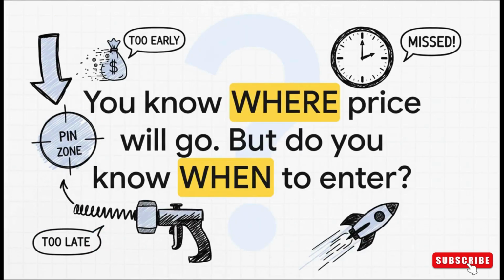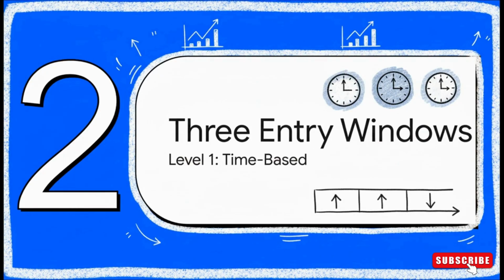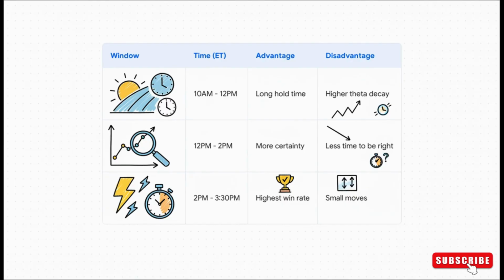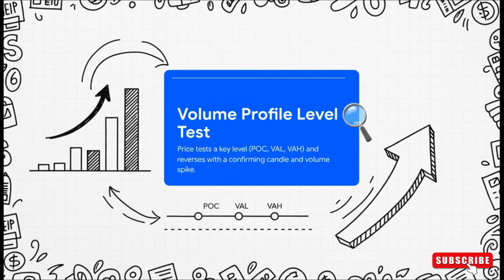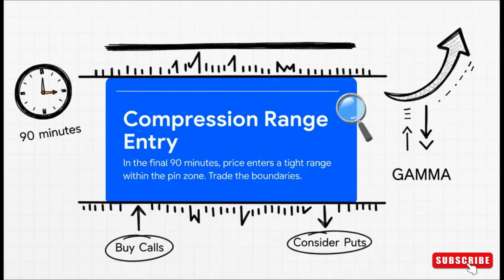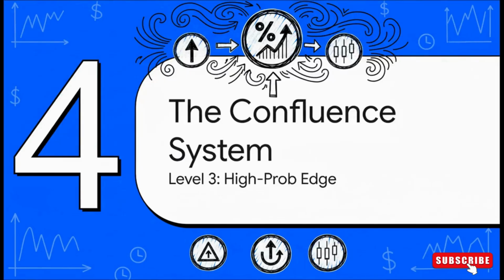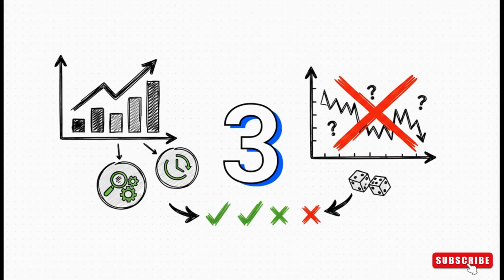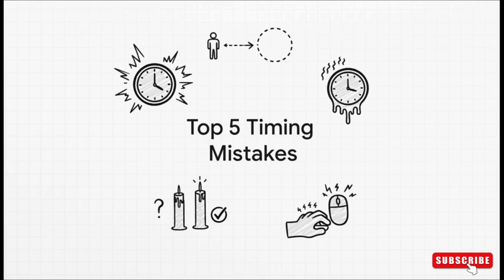When to Enter 0DTE Options Exact Timing + Price Action Triggers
When to enter 0DTE options with exact timing and price action triggers. This is video 3 in the "How to Profit from 0DTE Options Using Volume Profile" series (intermediate level). Learn the three high-probability entry windows throughout the trading day, four specific price action triggers for optimal entries (POC test, value area boundary, compression range, developing POC breakout), five-factor confluence entry system for maximum probability, critical timing mistakes that destroy 0DTE accounts, and complete entry execution framework. This turns analysis into profitable trades.
📊 What's Covered:
0:00 - Hook: Timing is Everything
0:20 - Series Context (Video 3 builds on Videos 1-2)
0:50 - Level 1: The Three Entry Windows (Morning, Midday, Active Pin)
4:30 - Level 2: Price Action Entry Triggers (4 specific signals)
8:45 - Level 3: Combining Volume Profile with Price Action (5-factor confluence)
12:00 - Level 4: Critical Timing Mistakes to Avoid (5 fatal errors)
14:00 - Integration Framework (Complete entry execution system)
14:45 - Practice Framework (This week's homework)
15:30 - Next Steps (Video 4 Preview - Position Sizing)
Three entry windows: Window 1 (10:00 AM-12:00 PM) = Morning setup, trading compression toward pin, 6-7 hours to expiration, best for Grade A strong pins, 60-65% win rate. Window 2 (12:00 PM-2:00 PM) = Midday refinement, developing POC solidified, 2-4 hours to expiration, most versatile window, 65-70% win rate. Window 3 (2:00 PM-3:30 PM) = Active pin phase, gamma exploding, range scalps within pin zone, 30-90 minutes to expiration, 70-75% win rate (highest probability).
Four price action triggers: (1) Volume profile level test + rejection - price tests POC/VAL/VAH, reversal candle forms (hammer, engulfing), volume spike confirms, entry on candle close. (2) Value area boundary test - price reaches VAH (resistance) or VAL (support), rejection appears when pin zone is opposite direction, confluence with other factors. (3) Compression range entry (active pin phase only) - price enters pin zone and establishes tight range ≤$1, trade boundaries with reversal signals. (4) Developing POC breakout - price crosses developing POC toward pin zone with momentum, candle closes above/below POC with volume.
Five-factor confluence system: Factor 1 - Time window (one of three optimal windows), Factor 2 - Volume profile level (at POC/VAH/VAL), Factor 3 - Price action trigger (reversal candle), Factor 4 - Volume confirmation (1.5x+ average), Factor 5 - Pin zone proximity (moving toward target). When ALL 5 present = highest-probability entry. Minimum 3 factors required before entering. Never enter with fewer than 3 - edge disappears.
Real maximum confluence example: Friday 1:52 PM, pin zone 450, price tests 449.50 (yesterday's POC) + 449.60 (developing POC), bullish engulfing candle, volume 2.1x average spike, entry 449.80 moving toward pin at 450. ALL 5 factors present. Entry 450 calls at $0.70, exit 3:10 PM at $1.60, +129% return in 78 minutes. Systematic confluence, not luck.

📚 SERIES PROGRESSION:
✅ Video 1: The Complete 0DTE Options Strategy (System Overview)
✅ Video 2: How to Identify the 0DTE Pin Zone (POC + Value Area Method)
✅ Video 3: When to Enter 0DTE Options (Exact Timing + Price Action Triggers) [YOU ARE HERE]

⏳ Video 4: Position Sizing and Risk Management for 0DTE - [COMING NEXT]
⏳ Videos 5-8: Trade management, advanced applications...